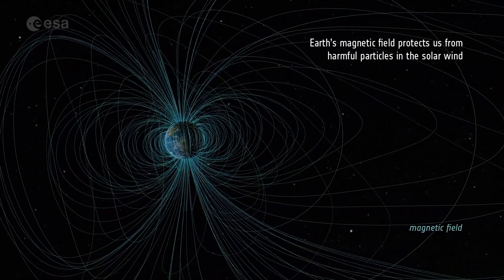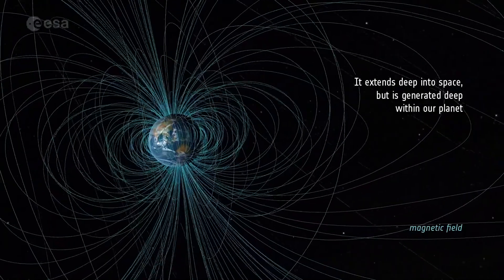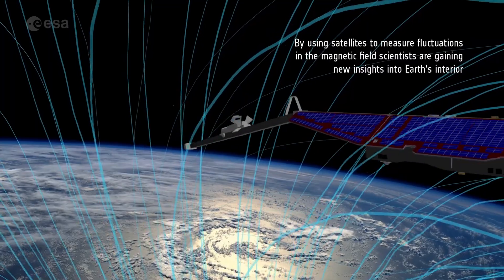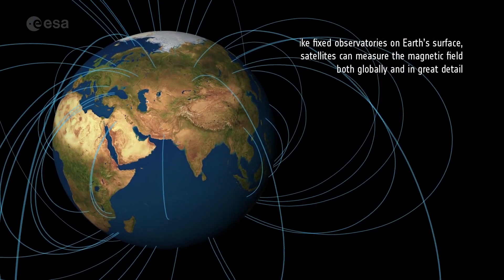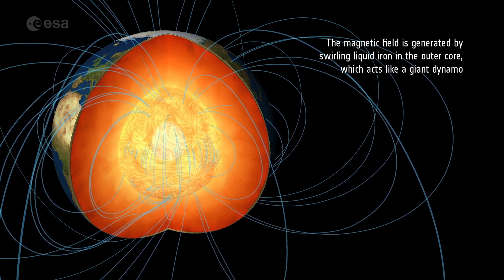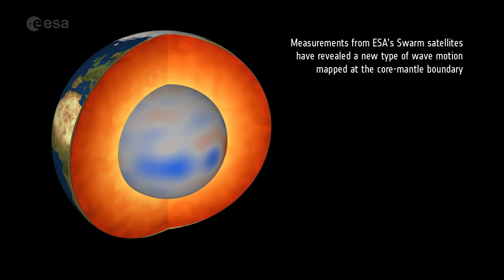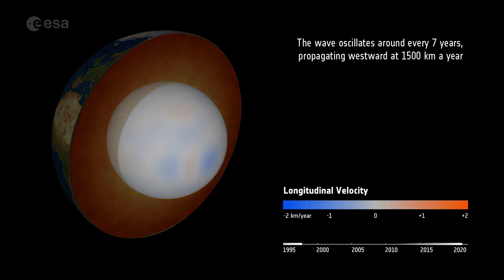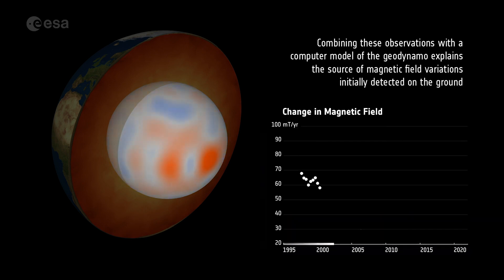Earth generates a mysterious magnetic wave every 7 years, new study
ESA’s Swarm satellite mission has discovered a mysterious magnetic wave that "oscillates every seven years and propagates westward at up to 1500 kilometers (932 mi.) a year."

Credit: ESA